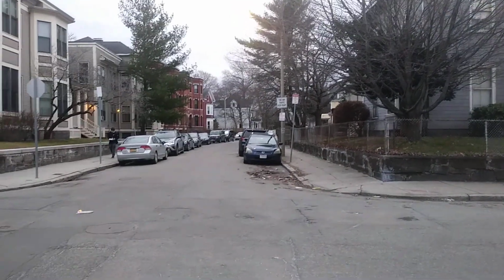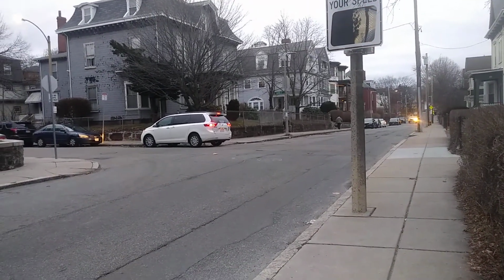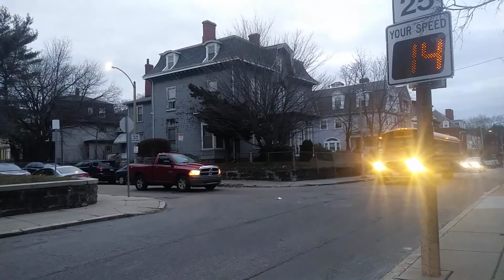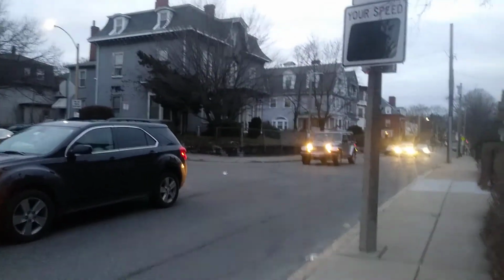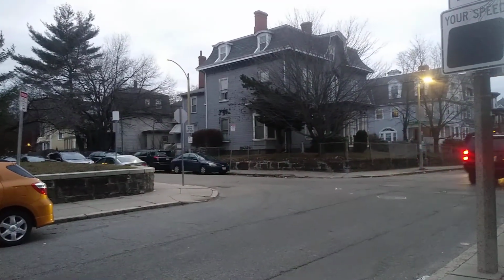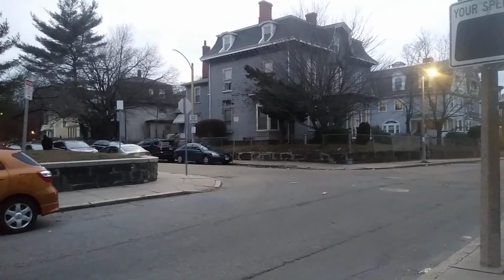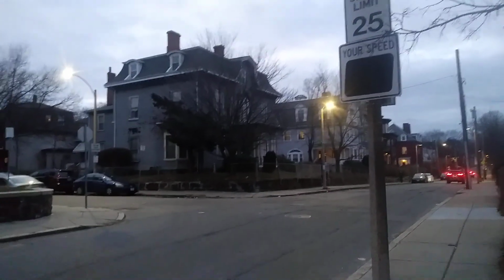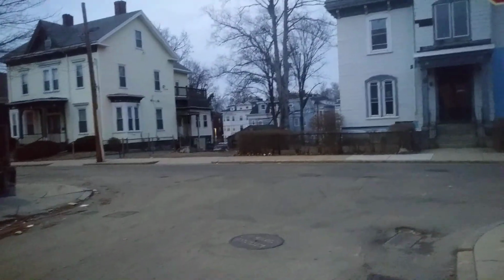Monitoring the traffic at the intersection of Perrin and Moreland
Requesting a three-way stop sign